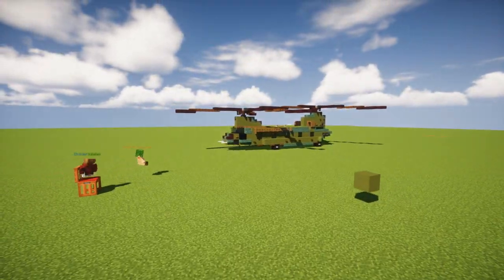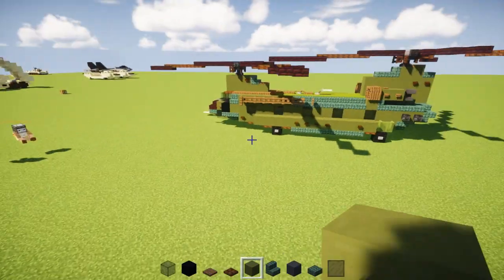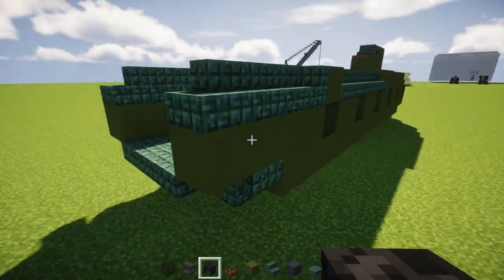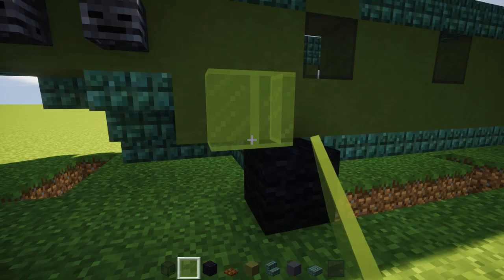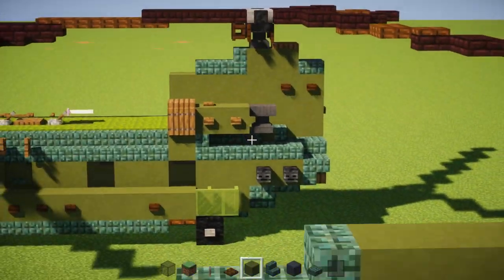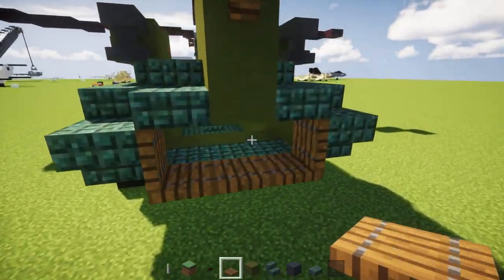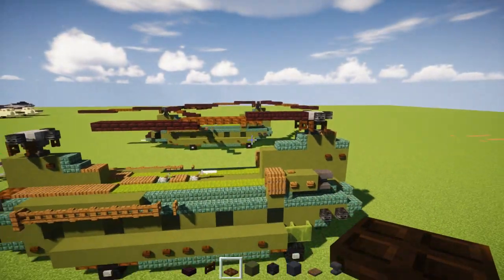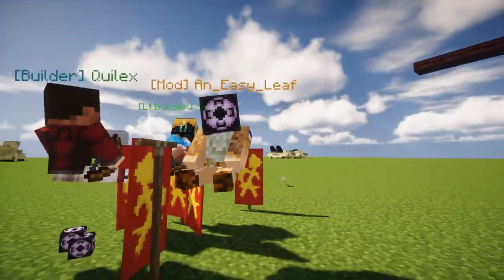Minecraft CH-47 Chinook Helicopter Tutorial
How to make a Minecraft Boeing CH-47 Chinook Helicopter. Design by An_Easy_Leaf & CraftyFoxe. US Army, tandem rotor, heavy lift helicopter in service since 1962.